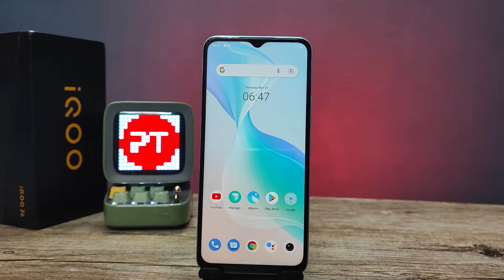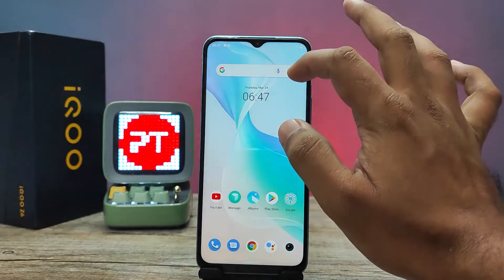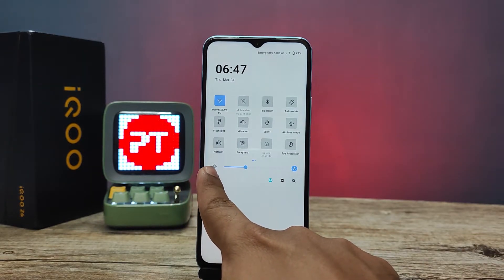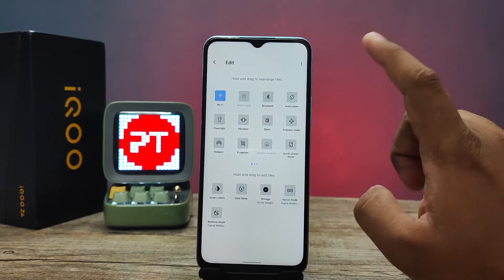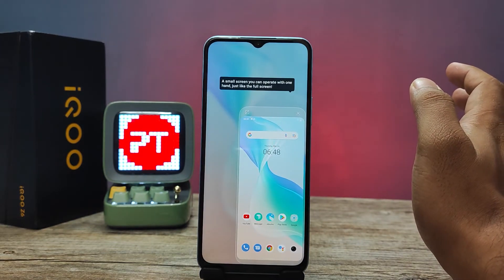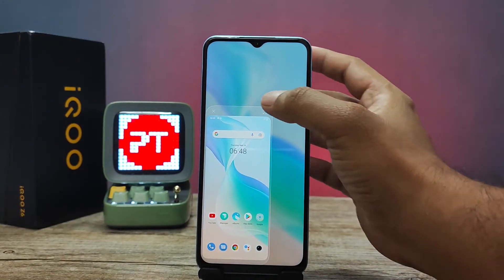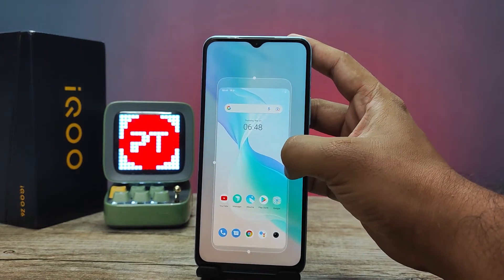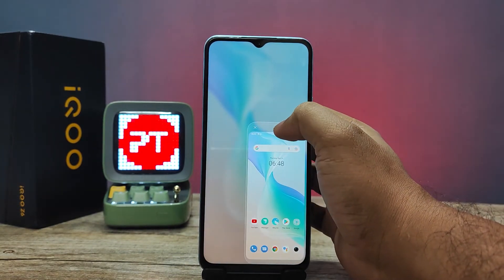How to enable One Hand mode in IQOO Z6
Hey Friends  ! Checkout this new video of How to enable One Hand mode in IQOO Z6